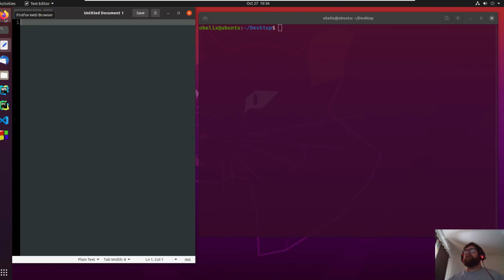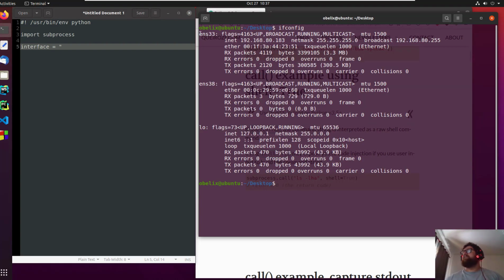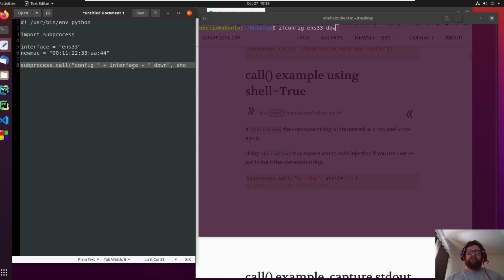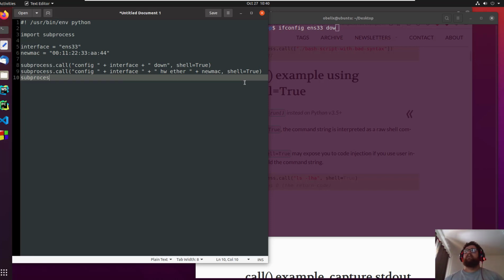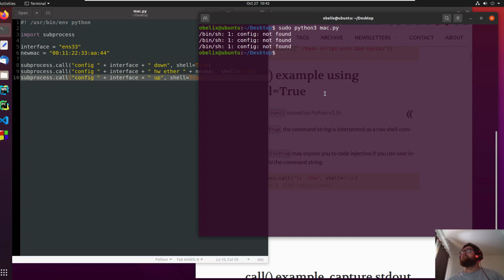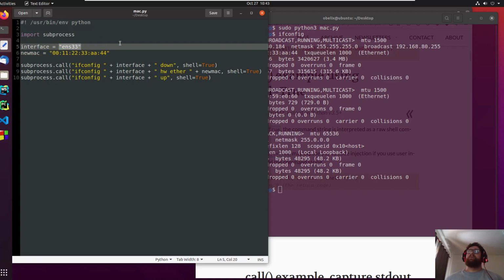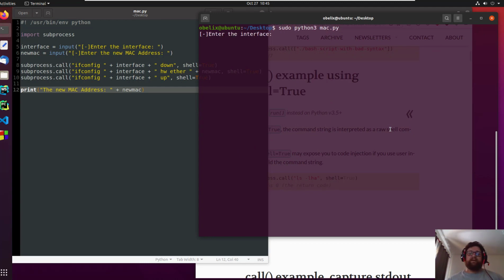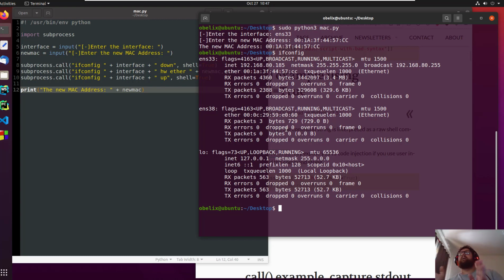Programming a MAC Changer in Python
In this video I show how to develop a MAC Address Changer using Python programming language and module subprocess.